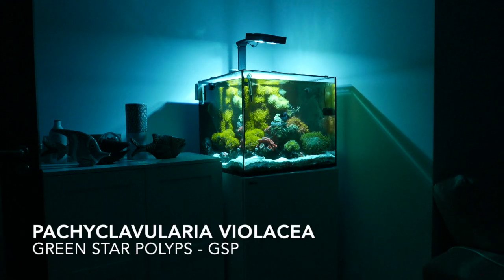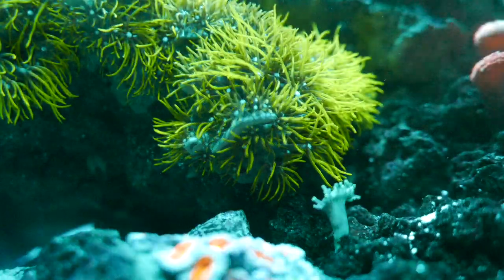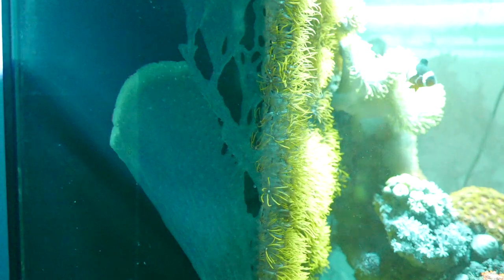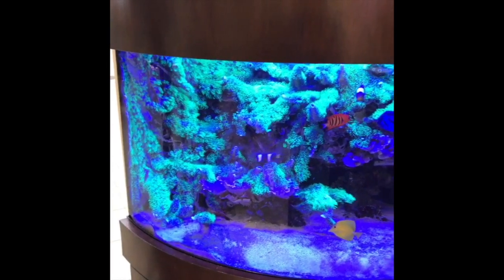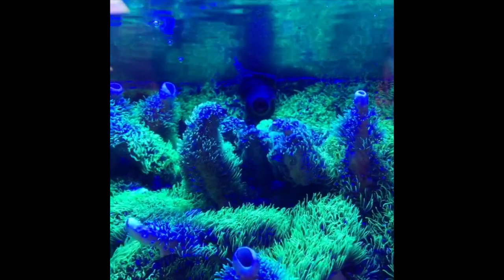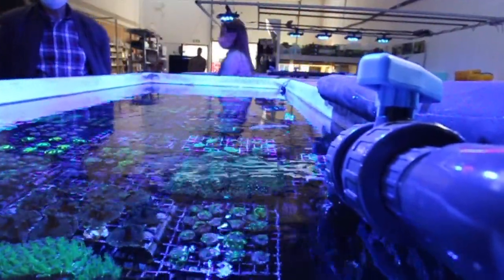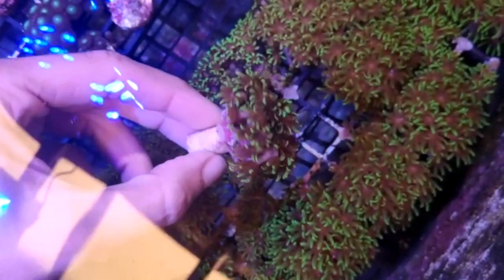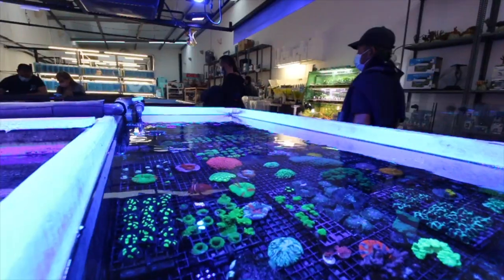Easy Coral Green Star Polyp Coral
Let me show you one of the easiest corals to keep in the hobby - The Green Star Polyps.